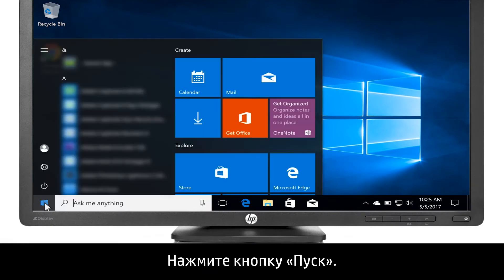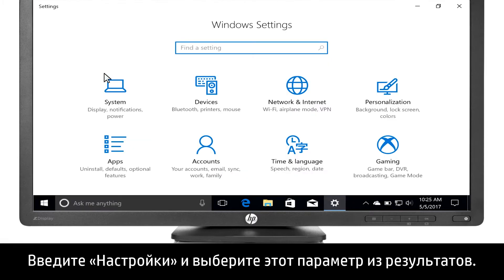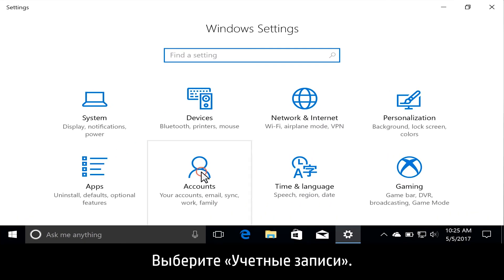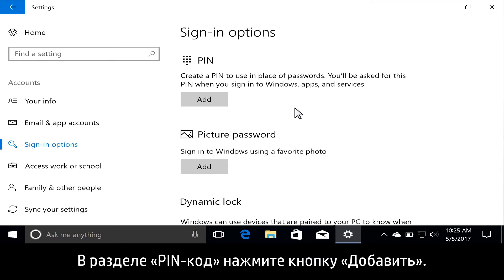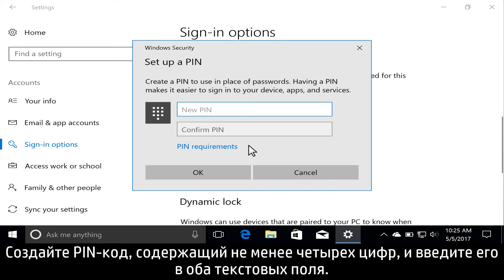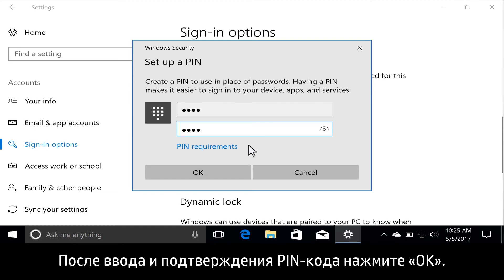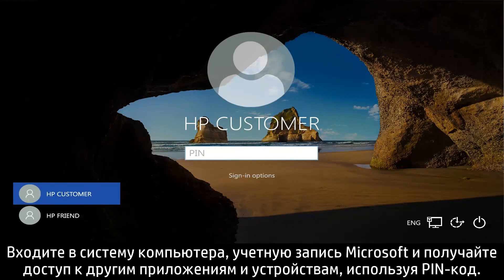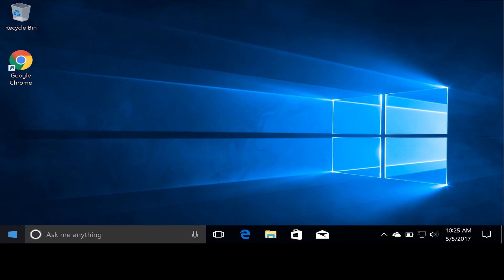Создание PIN-кода для связанной с Microsoft или локальной учетной записи в Windows 10 | HP Support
Создайте PIN-код для связанной с Microsoft или локальной учетной записи, чтобы ускорить вход в систему Windows 10.

О компании HP
HP Inc. создает технологии, которые помогают сделать жизнь лучше для всех и всюду: для каждого человека, каждой организации и каждого сообщества во всем мире. Мы предлагаем обширный ассортимент принтеров, компьютеров, мобильных устройств, решений и услуг, потому что наша цель – разрабатывать технологии, которые поражают воображение.